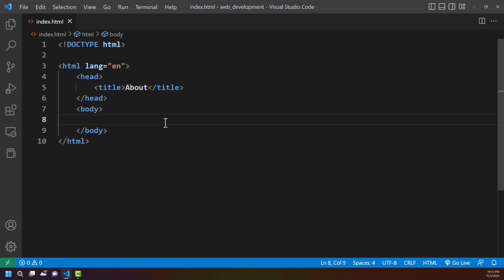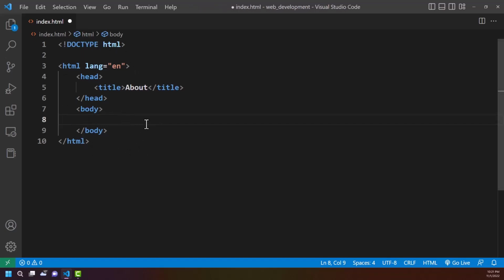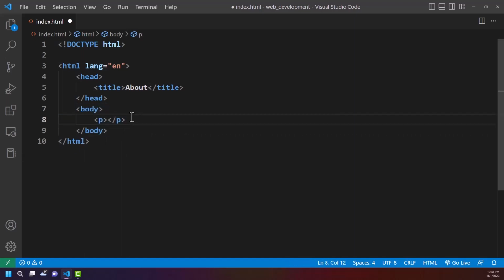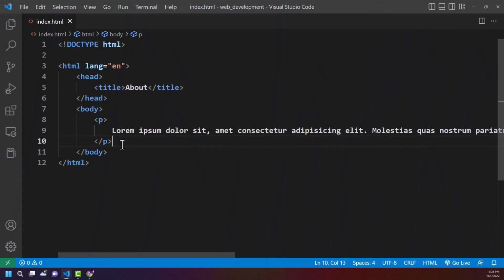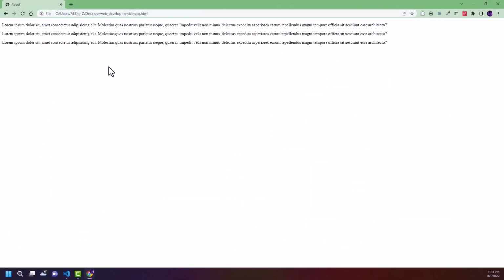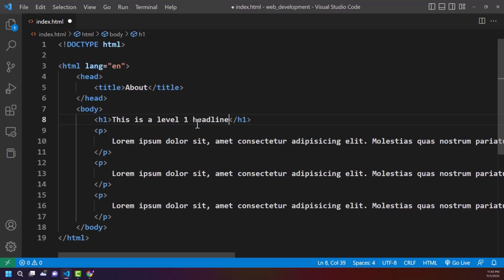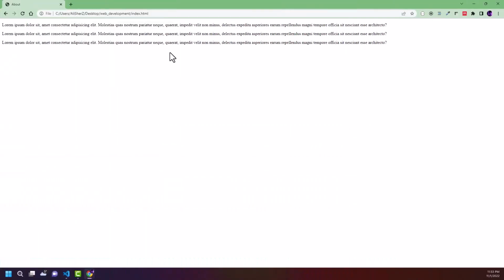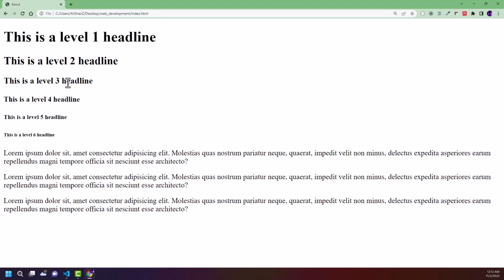WEB DEVELOPMENT | Paragraph tag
in this video HTML paragraph (p) tag is explained in depth.